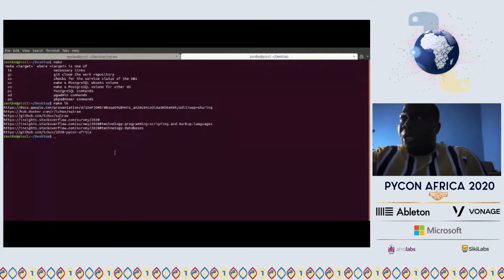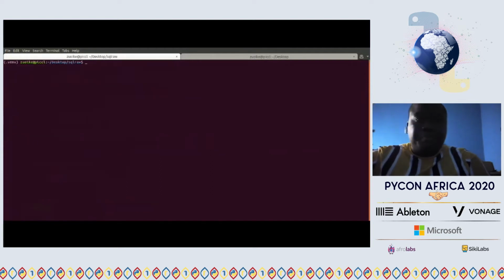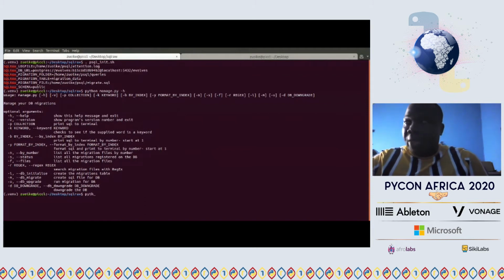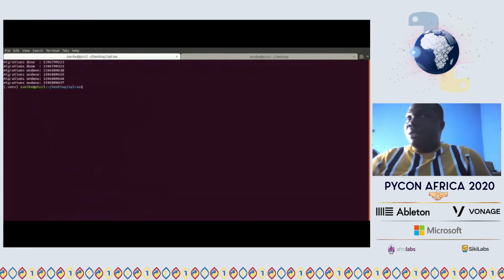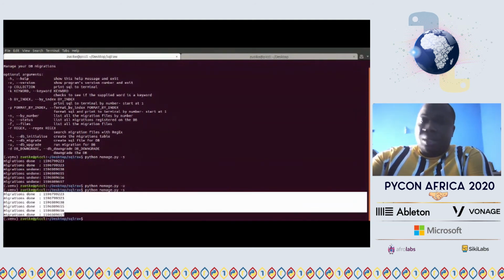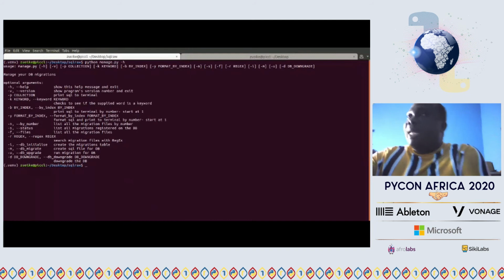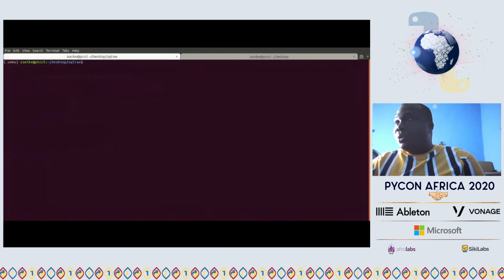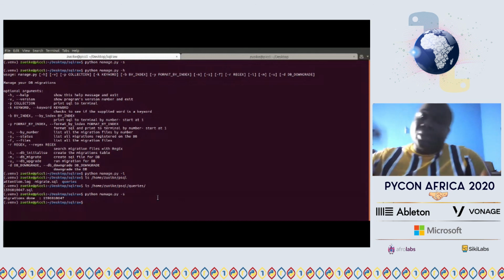Chukwudi Nwachukwu - Sqlraw Migrating Databases in Raw SQL || PyCon Africa 2020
Sqlraw aims to help anyone write DB migrations for PostgreSQL, MySQL, MariaDB & SQLite (and more, yet to come)Since it does not have any attachment to any Python web framework, it is easy to use for development in any framework of choice and even use it for other programming languages.

It is a Python CLI that is lovely to work with. There are many utilities in it that aims to make the developer work easy by shortening the time spent developing applications.

You will not face the many challenges that arise as a result of writing tests for your application since you can test the DB queries independently of the main application itself.